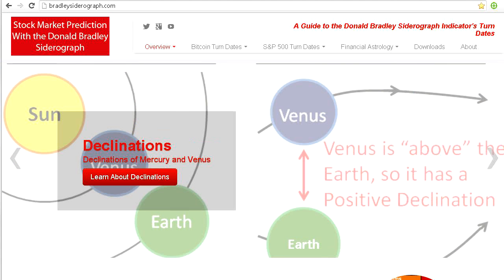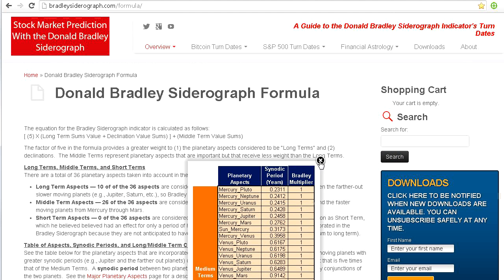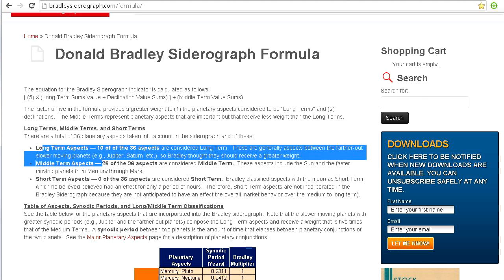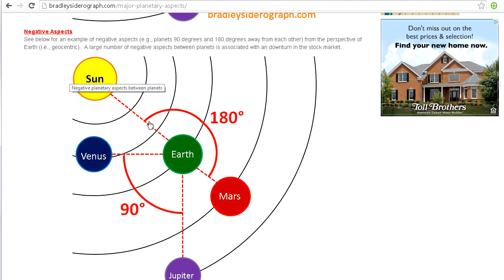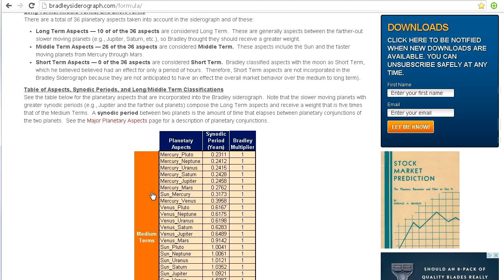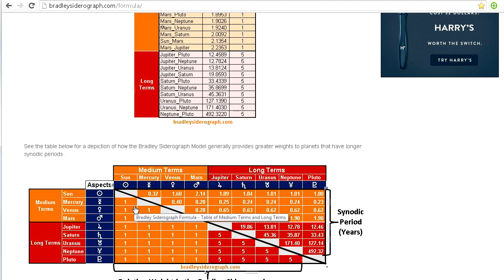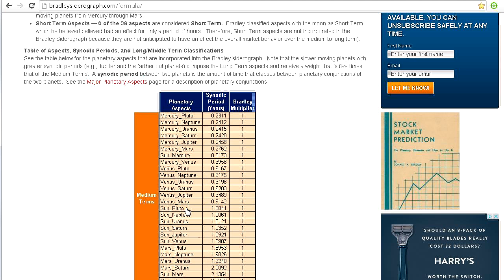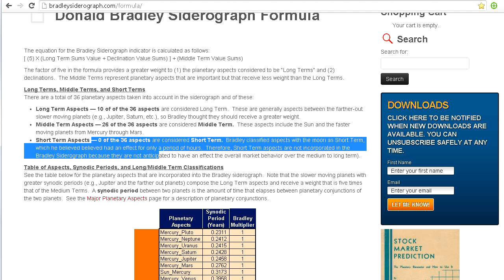Donald Bradley Siderograph Formula Overview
This video provides an overview of the Donald Bradley Siderograph formula including (1) a description of its three component elements (i.e., Long Terms, Middle Terms, and Declinations), (2) a description of planetary synodic periods, and (3) a description of planetary aspects